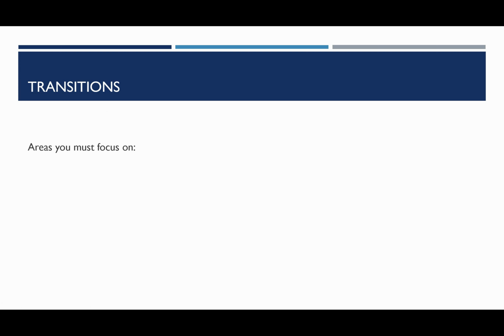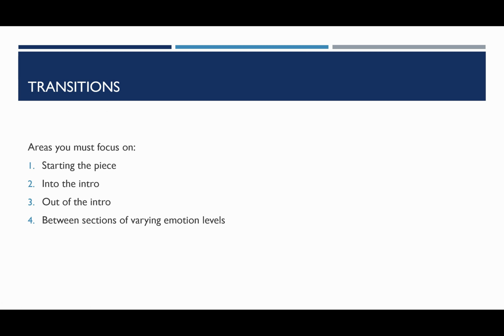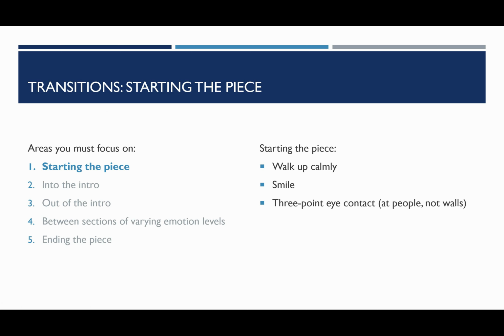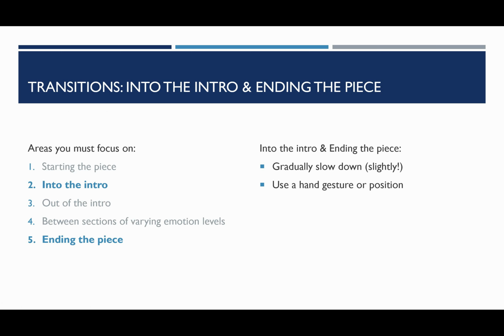Interp D9. Transitions Part I